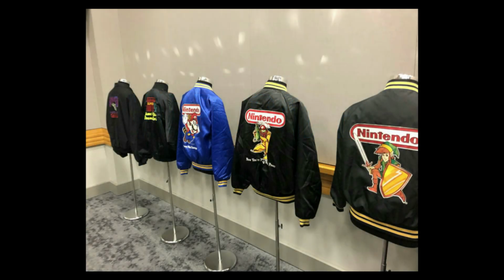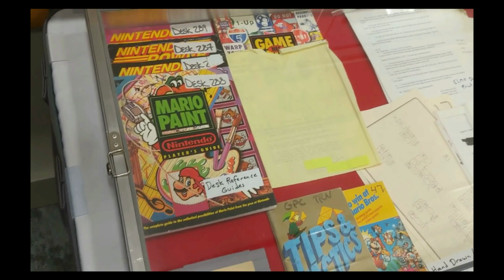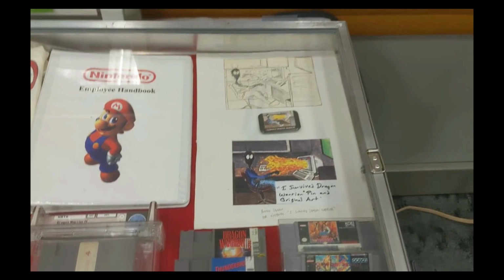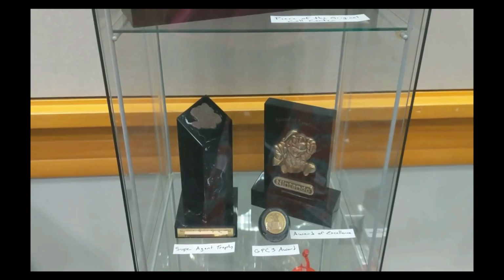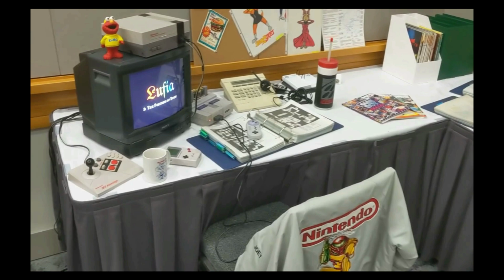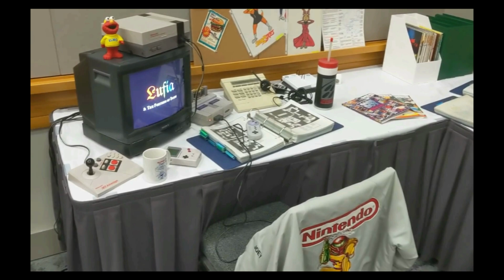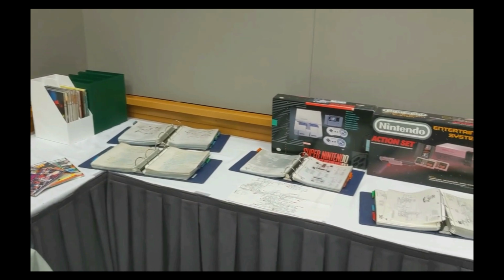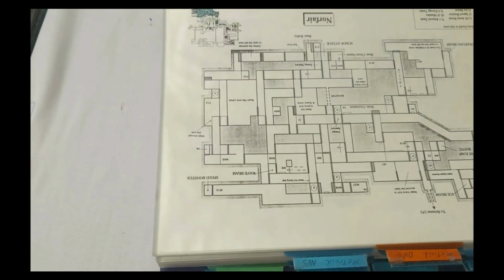PRGE 2019 Game Play Counselor Museum Display EXPLAINED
Check out the Game Play Counselor Museum display I put together at the Portland Retro Gaming Expo 2019!

The next show it will appear at is The Socal Retro Gaming Expo 2020